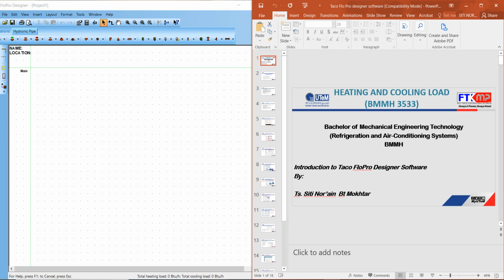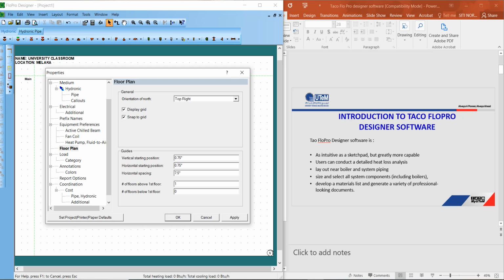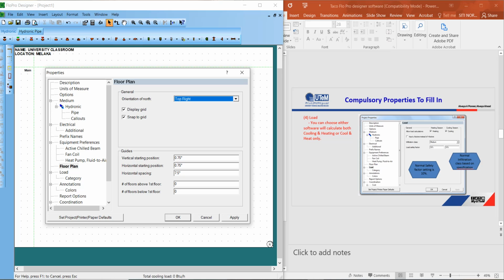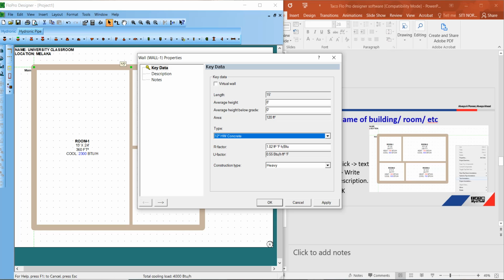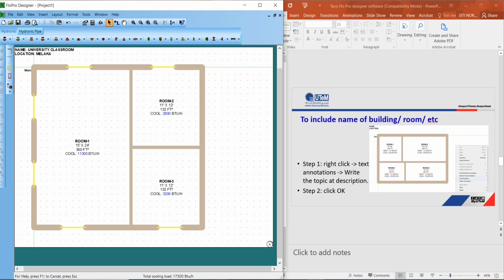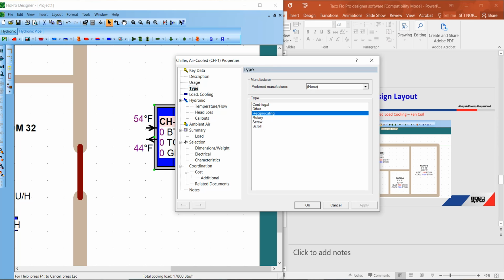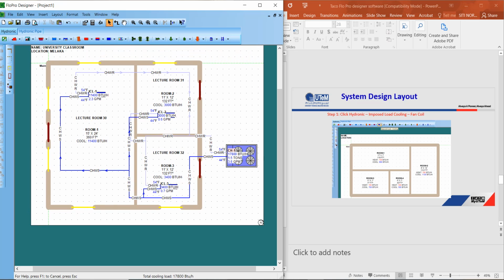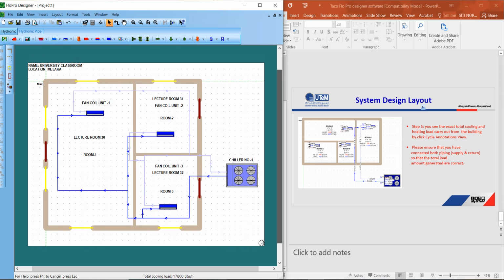Video Intro of FloPro